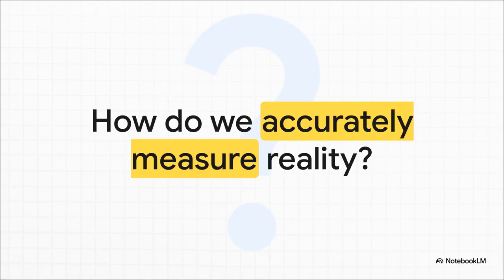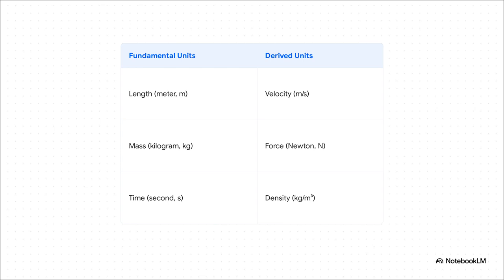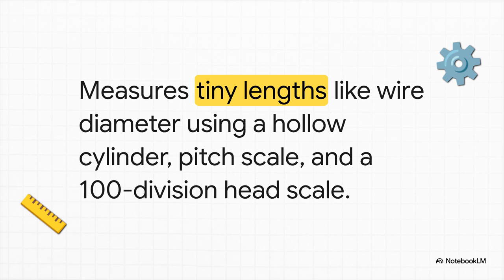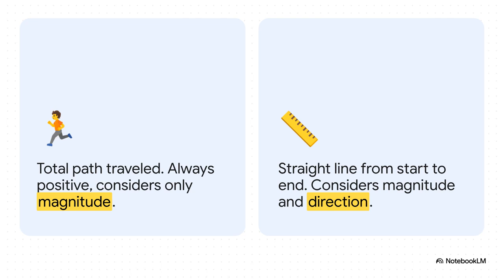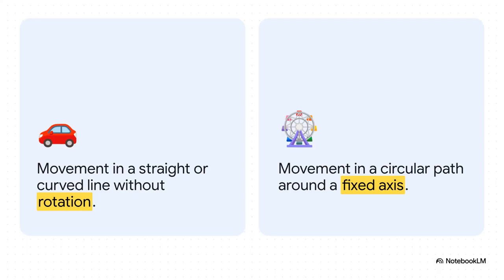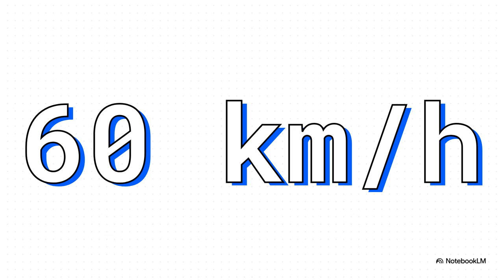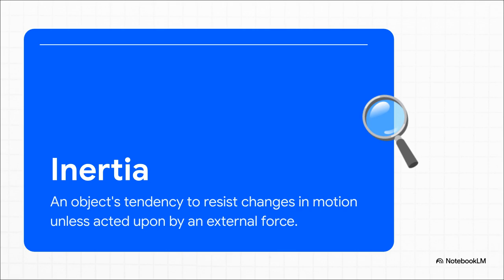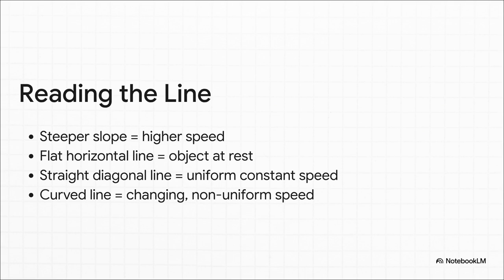Physics - Physical Quantities and Measurement, Motion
This video is from the textbook ICSE Concise Physics for Middle School Class 7th | Examination 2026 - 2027
Physics
Chapters mentioned:- Physical Quantities and Measurement
                                       Motion
Credits to NotebookLM for content
hope this video helps for preparing for your exams!